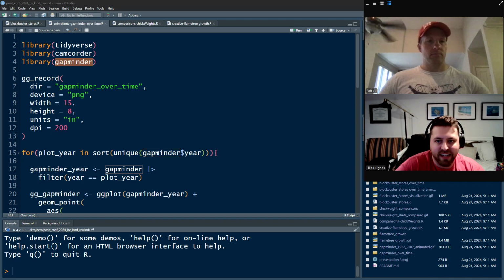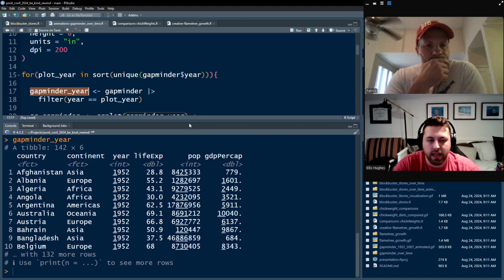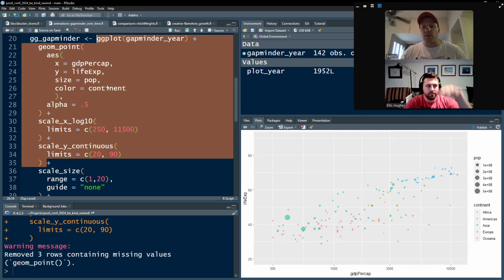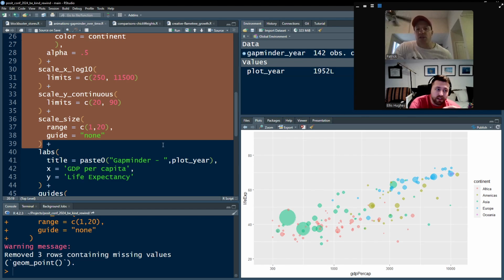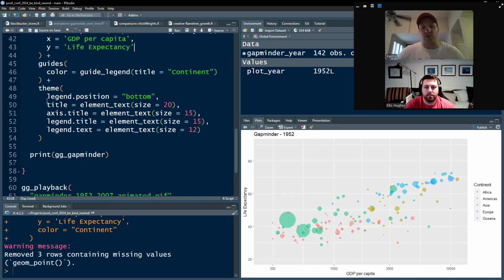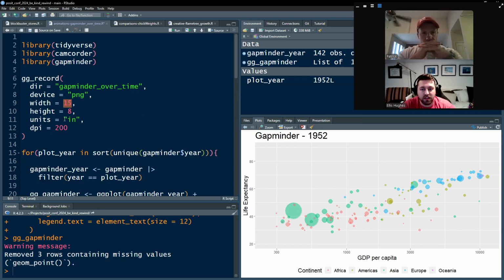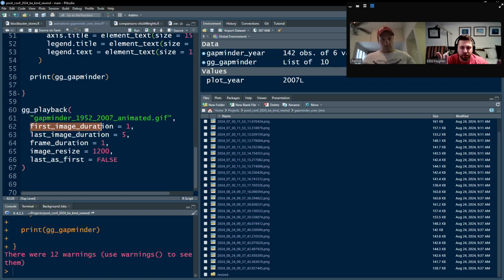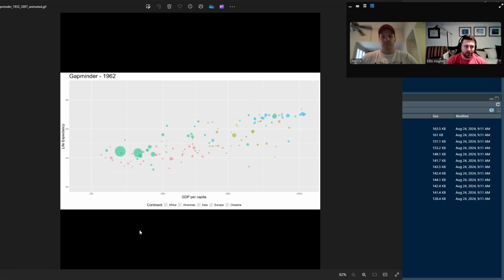Gapminder Camcorder - Be Kind Rewind Code Explanation | TidyX Episode 186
TidyX Episode 186: Gapminder Camcorder - Be Kind Rewind Code Explanation

In this episode, we start a series explaining the examples Ellis showed from his "Be Kind, Rewind" talk at posit::conf(2024). First up, we jump into creating a captivating animated visualization of the Gapminder dataset using R and the {camcorder} package. We break down the code step-by-step, from setting up the animation recording to customizing the plot aesthetics. Learn how to generate smooth and informative animations that tell a compelling story about global trends in GDP per capita and life expectancy.

Join us for an episode that will have your simulations running at the speed of light! ️

Links:
Open an issue on the TidyX Github page!